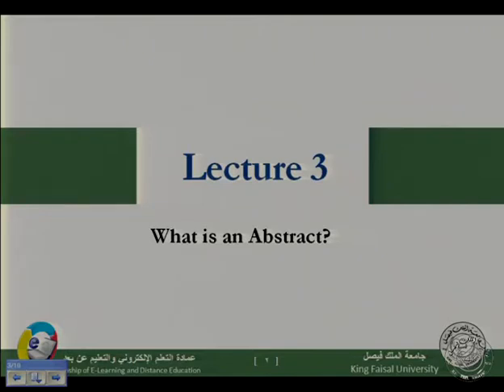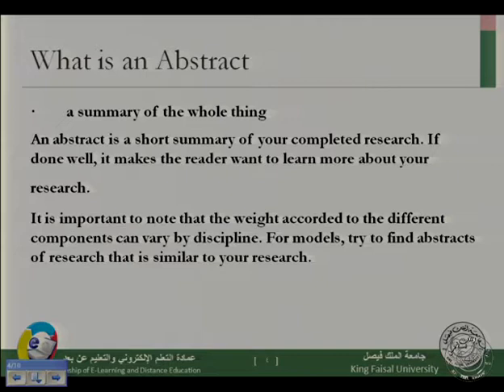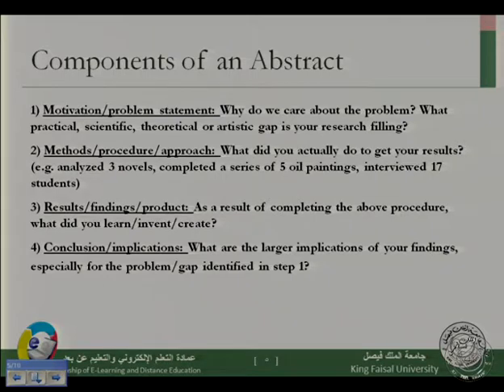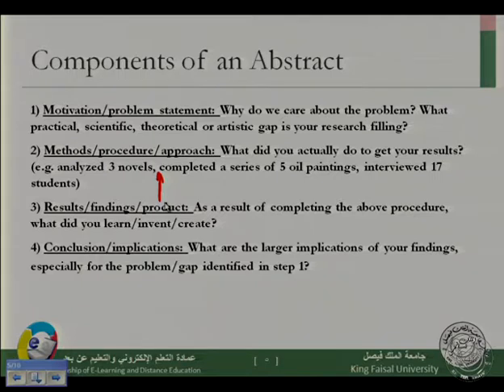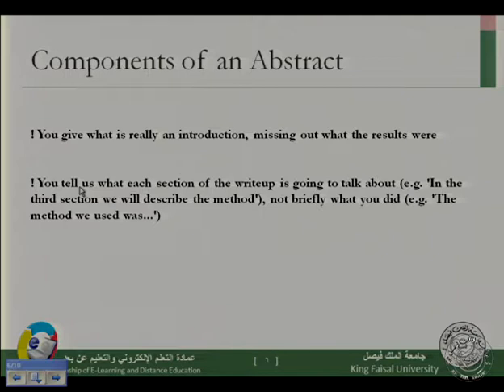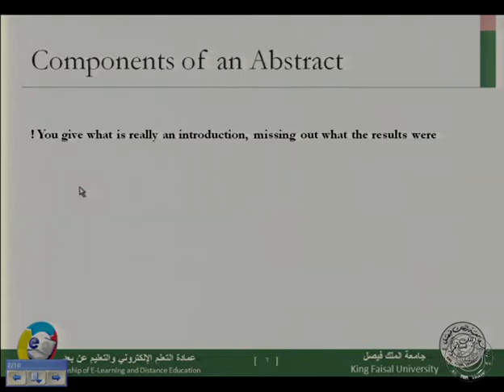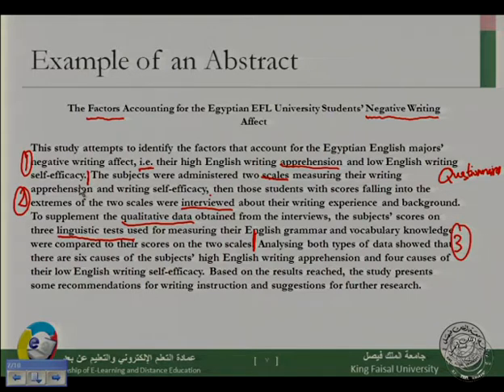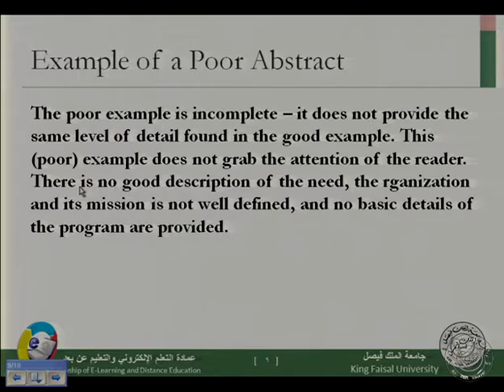المحاضرة 3 منهج البحث و تصميم الابحاث